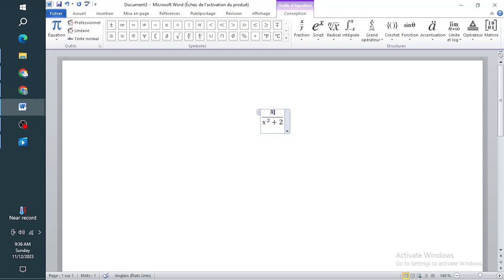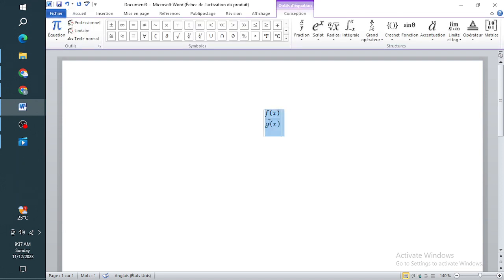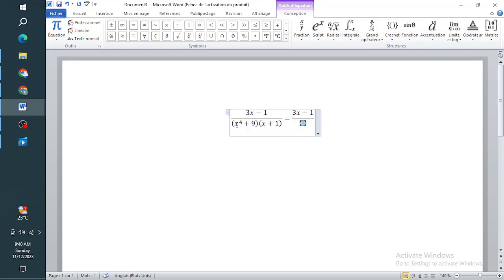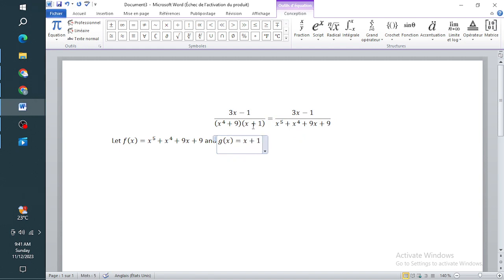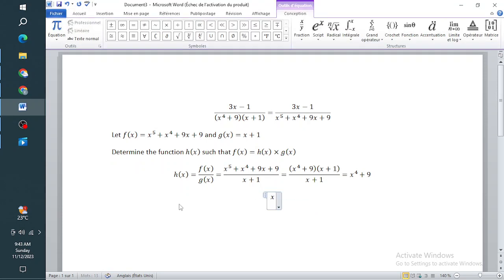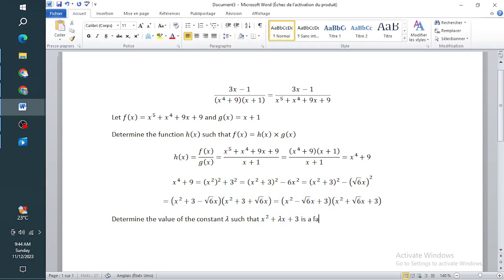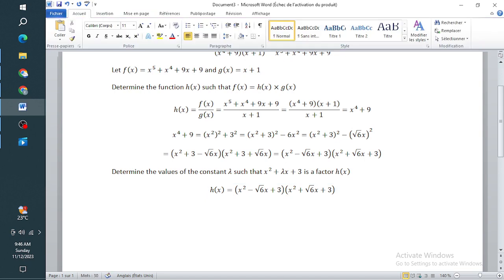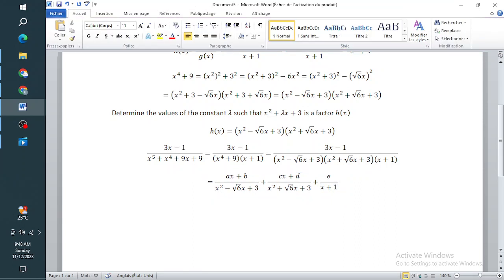HOW TO CONCEIVE MATHEMATICS EXAMS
In this video, we will have a run down of how i basically conceive my examination questions and set them to standard